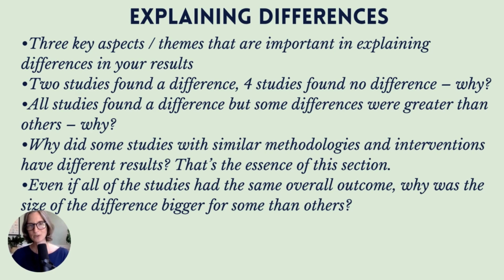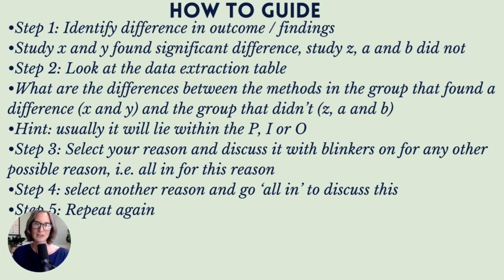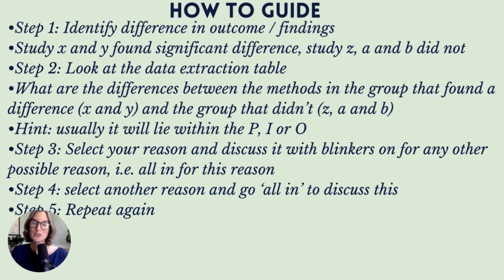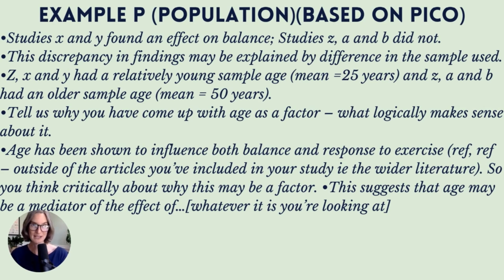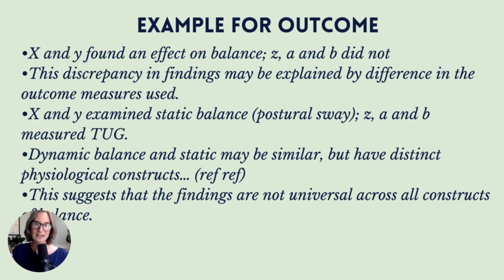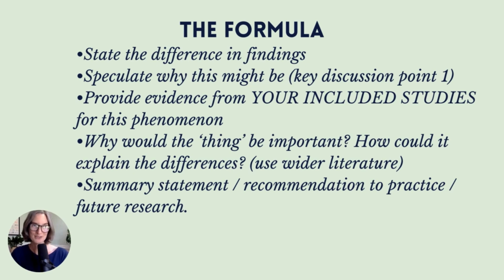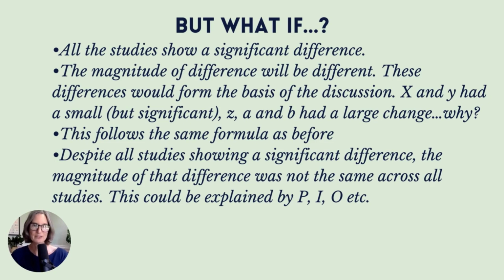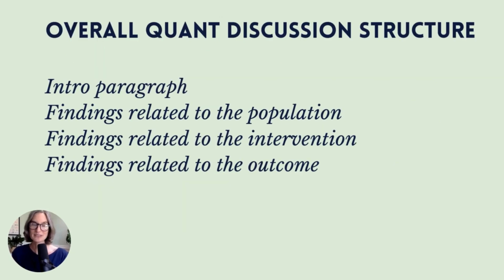8b. Quantitative discussion write up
This video walks you through a suggested way that you could approach the write up of a discussion for a quantitative review done systematically.

Example quantitative papers (do check out how they wrote the discussion to get a feel for approaches to this section):

Chapters
00:00 Quantitative discussion write up
00:23 Explaining the differences in the results
01:53 The 'how to' guide
03:14 Example based on the population of the included studies
04:22 Example based on the intervention of the included studies
05:17 Example based on the outcomes of the included studies
06:00 The suggested formula for writing the quantitative discussion
06:40 Different scenarios